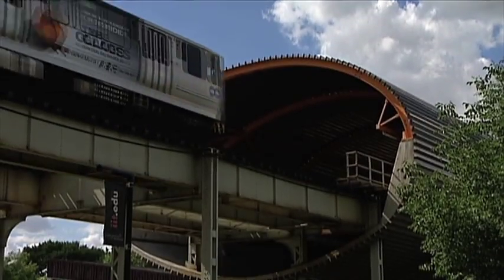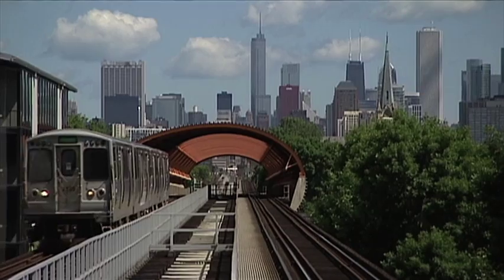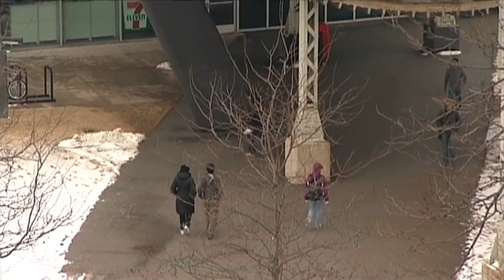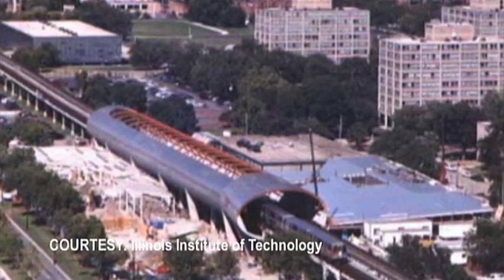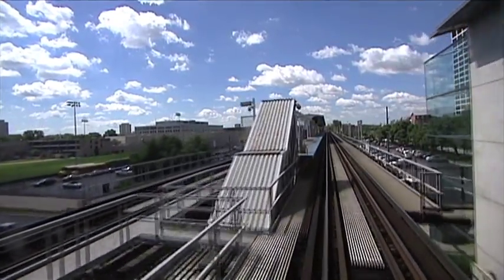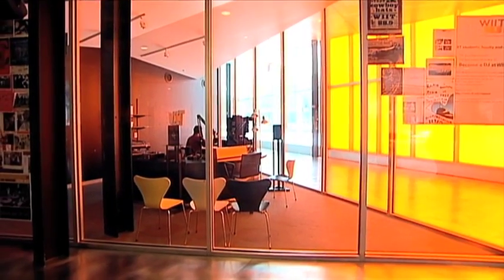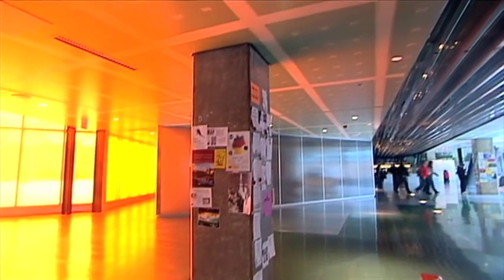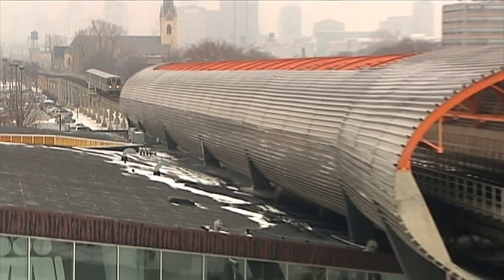CTA Green Line IIT Tube - Feb. 2011 - Connections - Chicago Transit Authority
The Exelon Tube is a unique piece of architecture along the CTA system and it is a signature structure on the Illinois Institute of Technology Campus.   It encases a section of Green Line track above the McCormick Tribune Campus Center.  The 530-foot-long steel and concrete structure is a focal point of the Illinois Institute of Technology at 32nd and State.  It incorporates the 'L' tracks into the design and caps the 110-thousand square foot McCormick Tribune Campus Center -  opened in 2003.